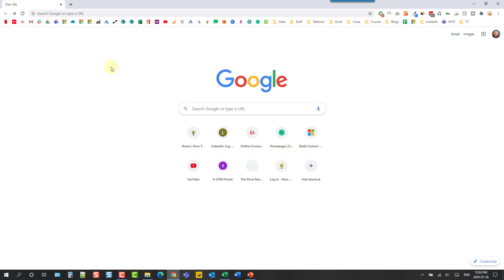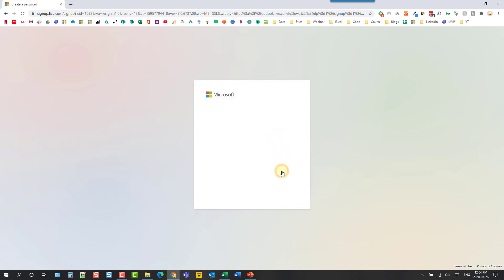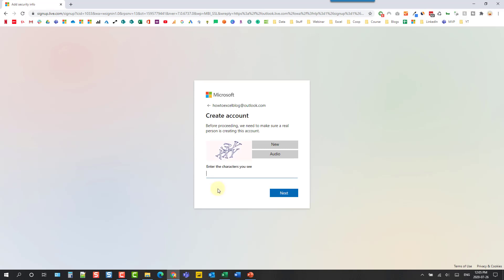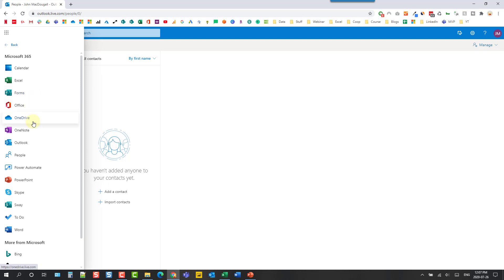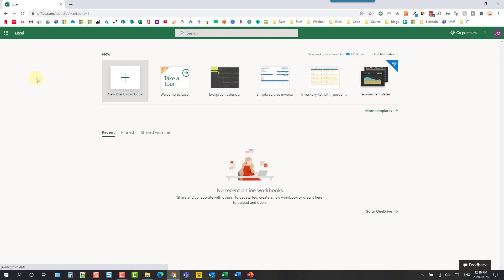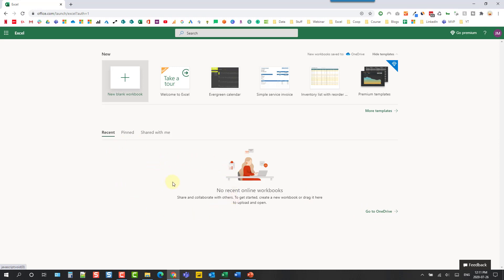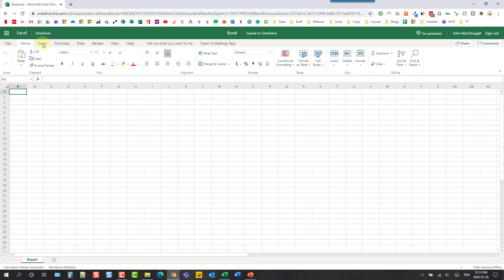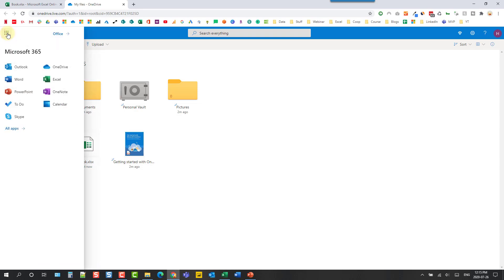Get Excel for FREE - the LEGIT Way